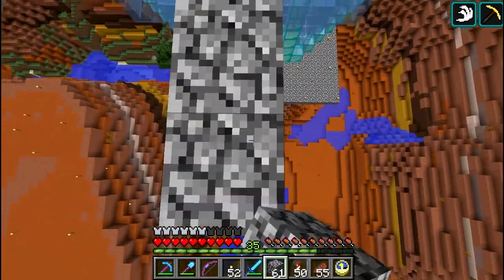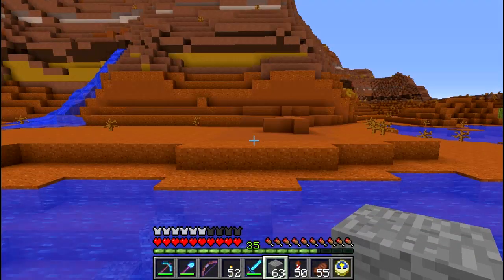Foundation Hermitcraft 4 Ep103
Laying the foundation for the next build.  Believe it or not this took 3 hours to do. -- Recorded 12-31-16 @3:04am

if you are a patron get me your banner design to add to your spot in the Hall of Patrons!!

The Hermitcraft Season 3 (Amplified) word is now available to download!!

"Devastation and revenge", "Motivator" "Chee Zee Lab"